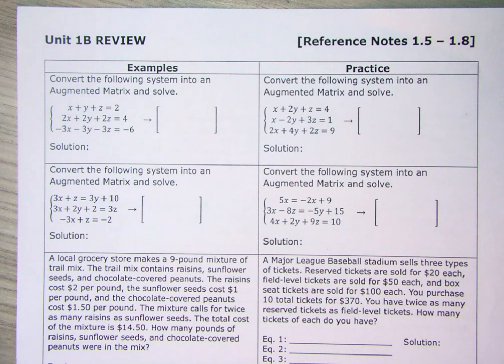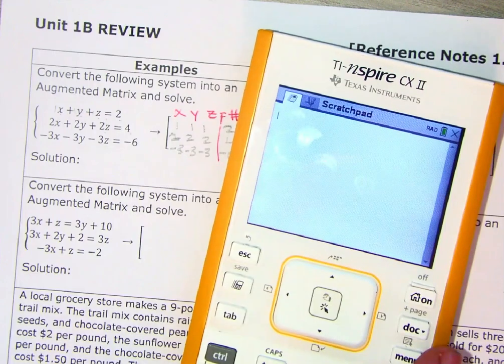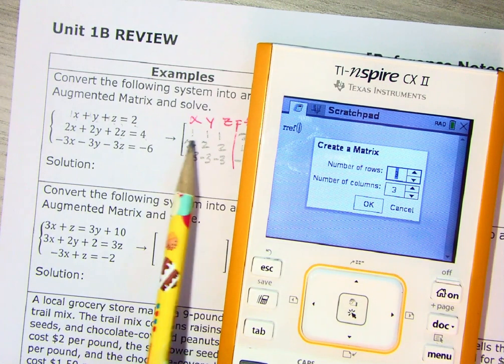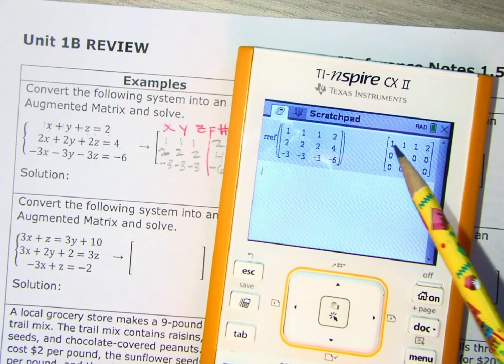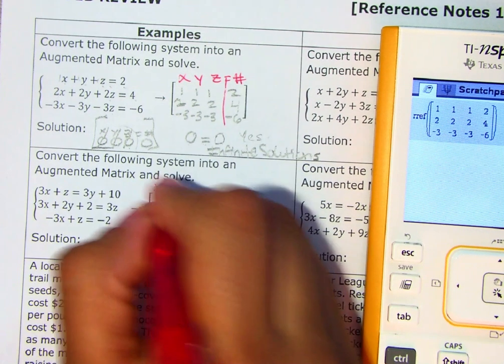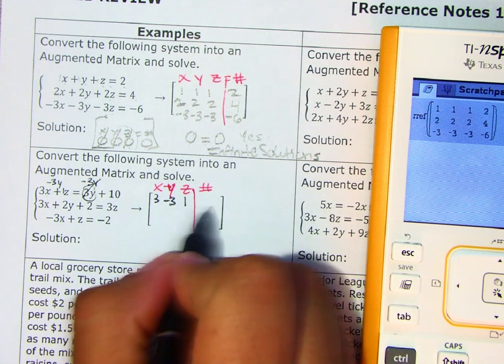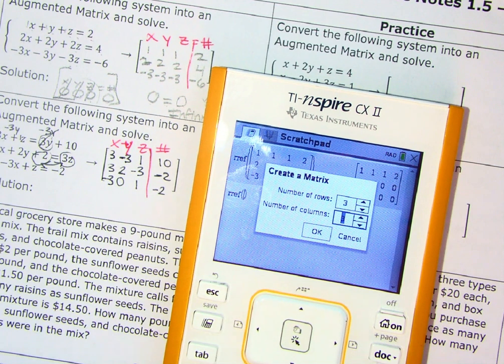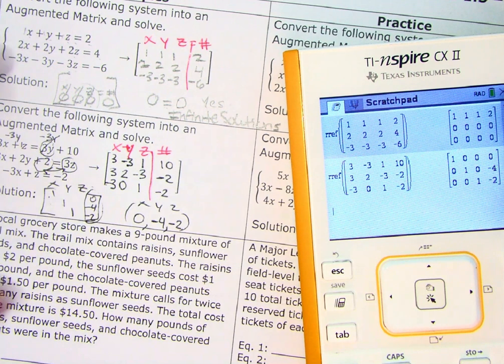Unit 1B Test Review Part 1 Solving systems with Matrices